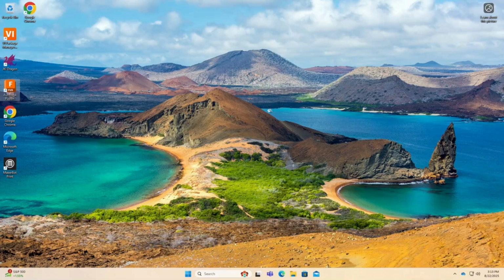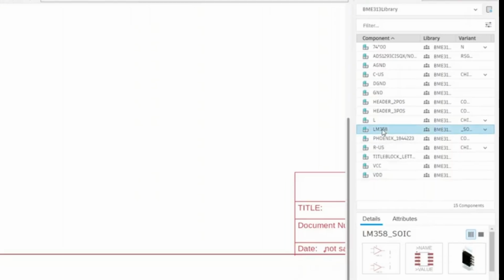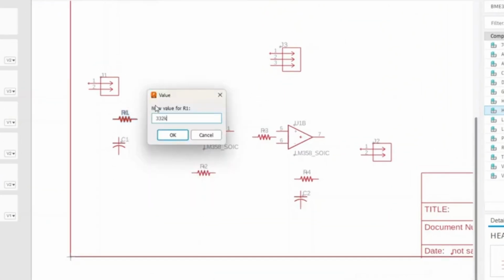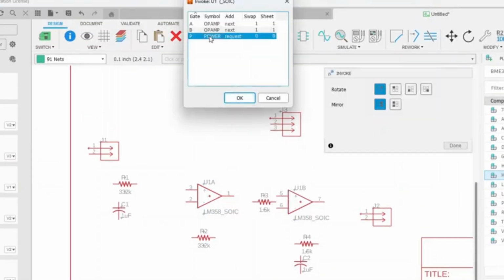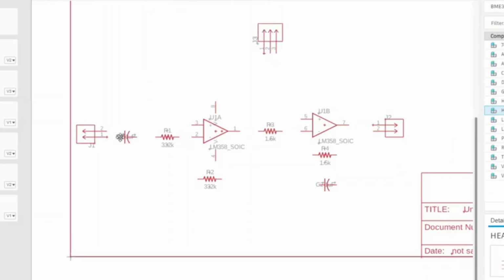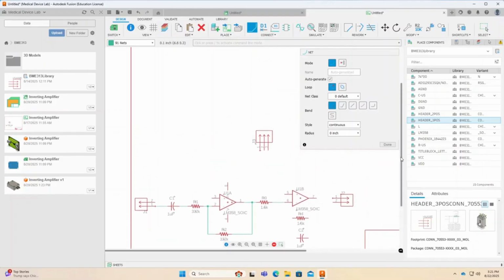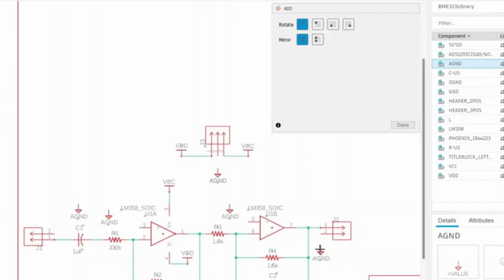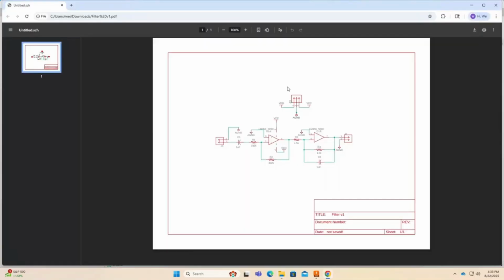Fusion 360: Filter Schematic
This video demonstrates how to create the schematic for a filter. It builds upon the library covered in the previous video, "Fusion 360 Electronics Project." Please watch that video first before proceeding with this one. The link to the previous video is provided below.